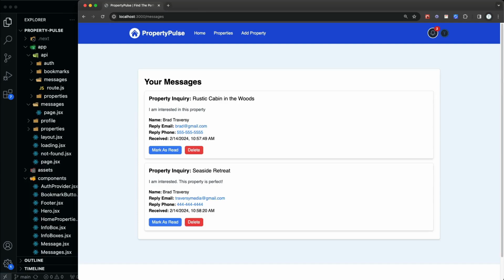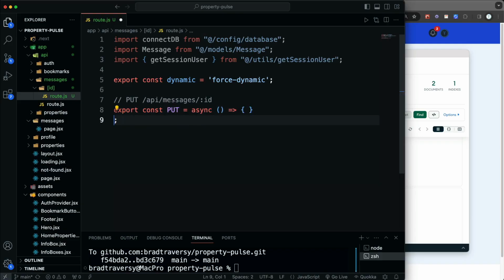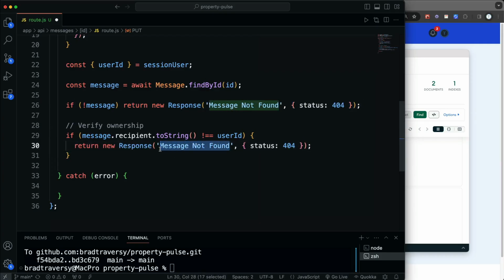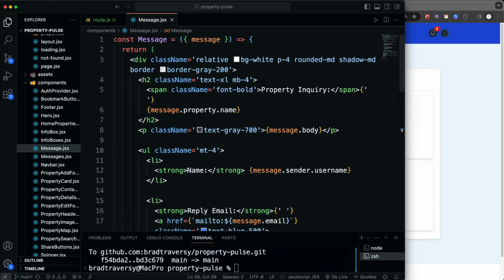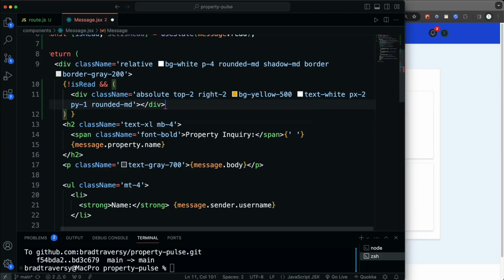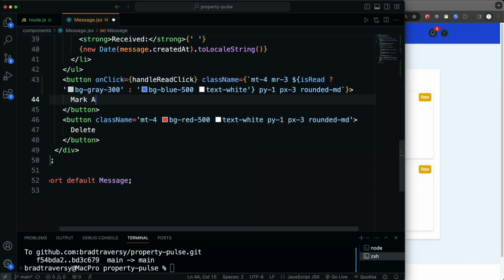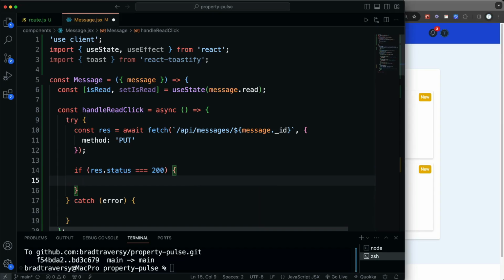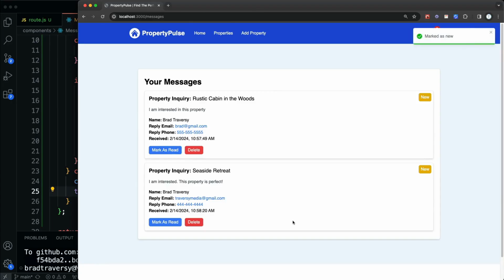65 Mark As Read